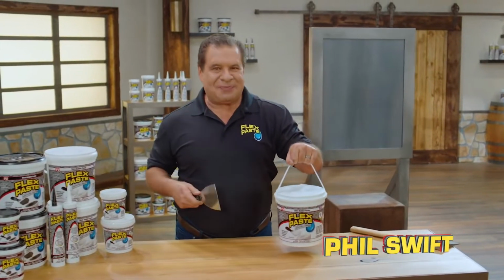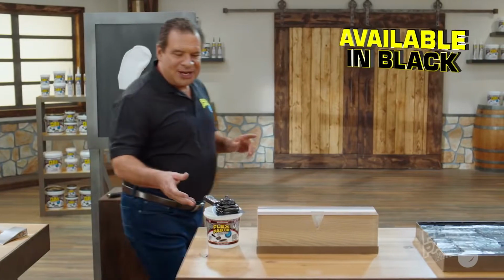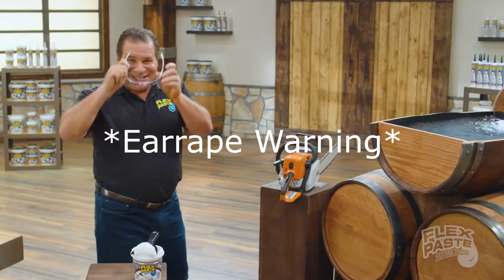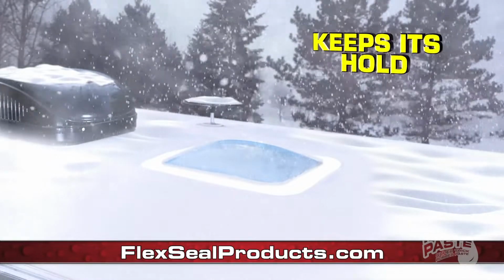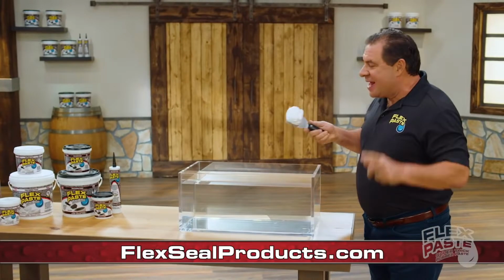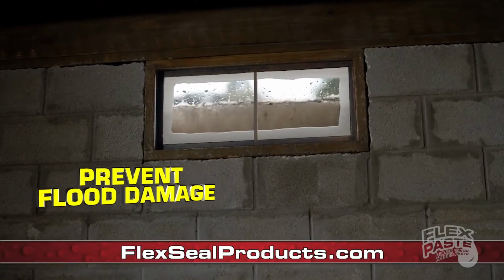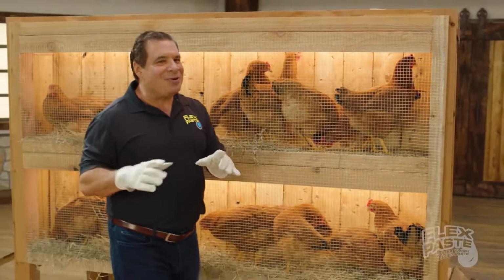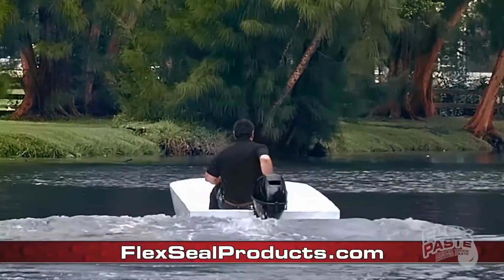[YTP] Phil swift's flex paste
I know this might be a dead meme but i had to to make my audience better because i haven't uploaded in over a year.